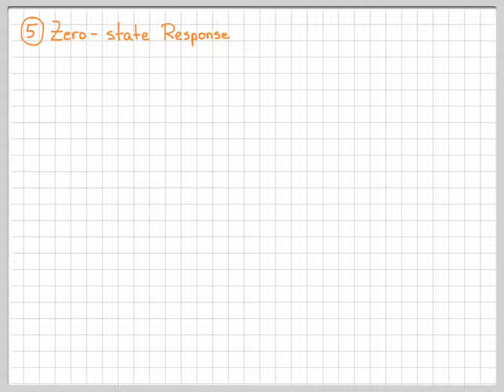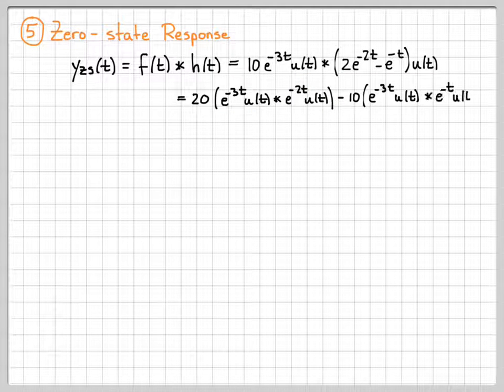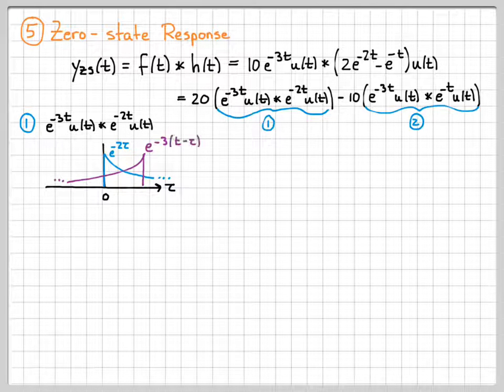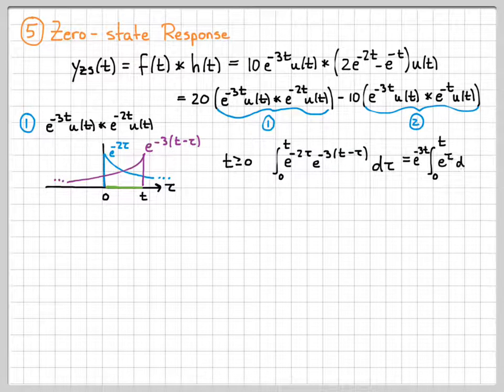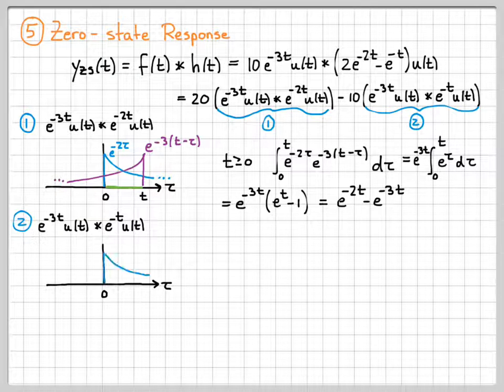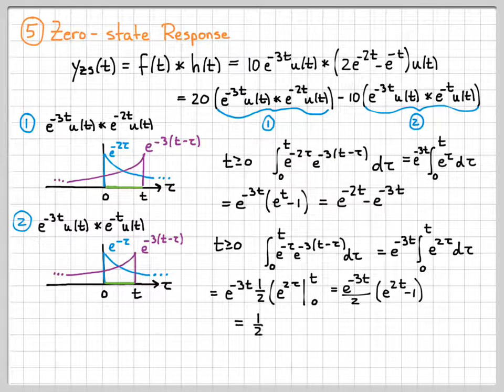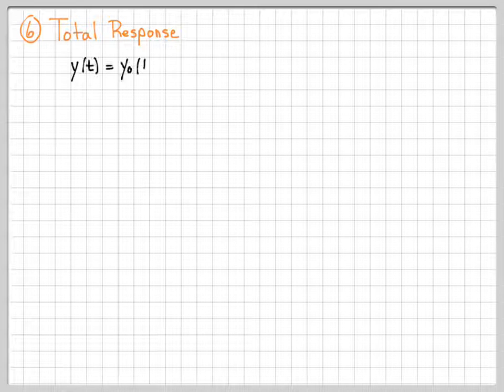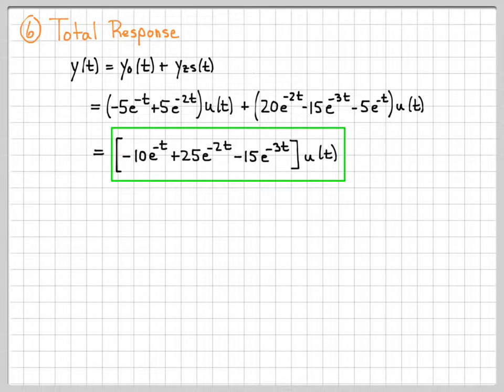Total Response Example #2 (Part 3/3)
The total response y(t) of a linear system can be written as the sum of its zero-input response and zero-state response, where the zero-state response is computed via the convolution integral.

We solve for the total response of a an RLC circuit where the input is a voltage source f(t) and the output is the loop current y(t).  This "lengthy" problem involves the following steps:

1) Develop a differential equation for the circuit
2) Derive initial conditions for the output y(t)
3) Compute the zero-input response y0(t)
4) Compute the impulse response h(t)
5) Compute the zero-state response yzs(t) = h(t) * f(t) where "*" is the convolution operator.
6) Compute the total response y(t) = y0(t) + yzs(t)

Steps 5 and 6 are worked in this video, the previous steps were worked in the Part 1 and 2 videos.